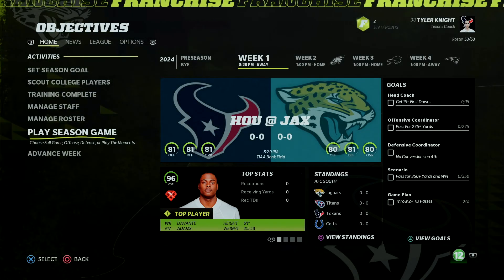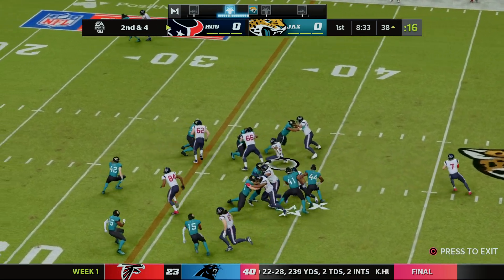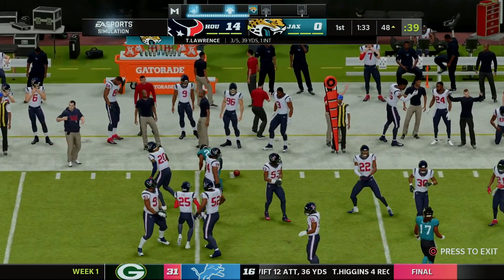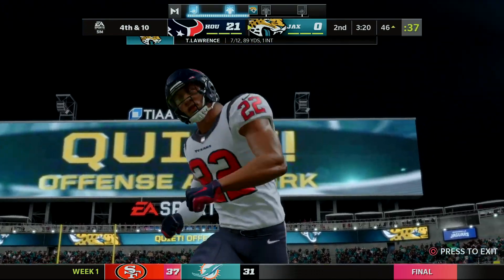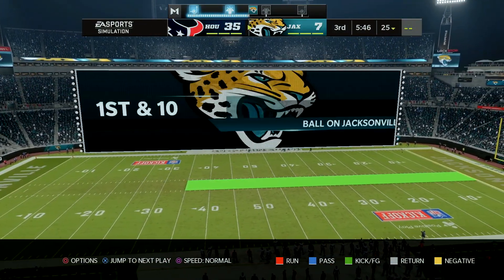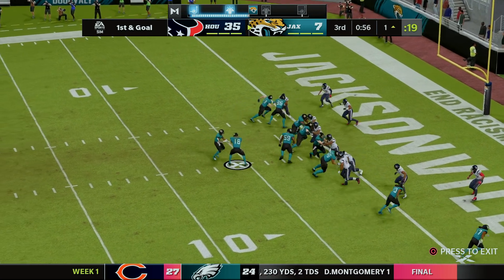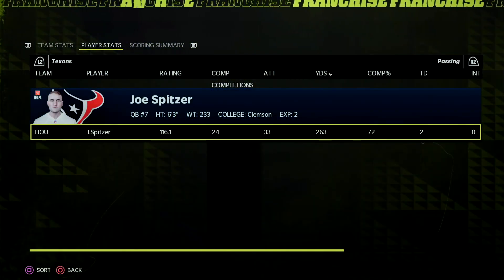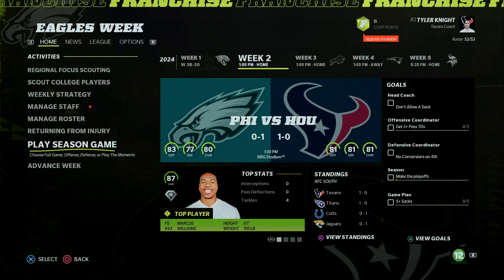Kicking Off Season 3!- Houston Texans Franchise Rebuild Madden 22 [Ep 17]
Welcome to my Madden 22 Houston Texans Franchise Rebuild! Join me as I try and make the Houston Texans Super Bowl Contenders!